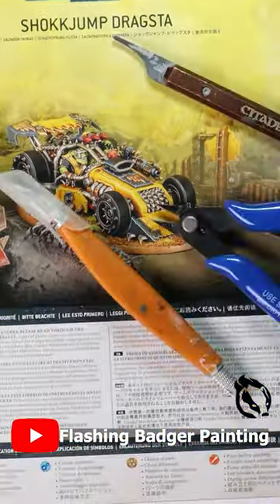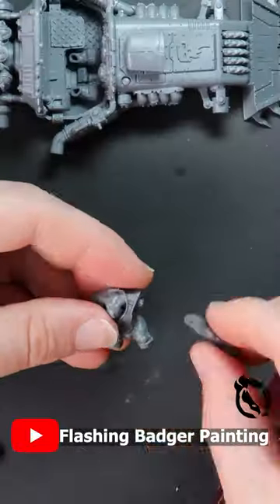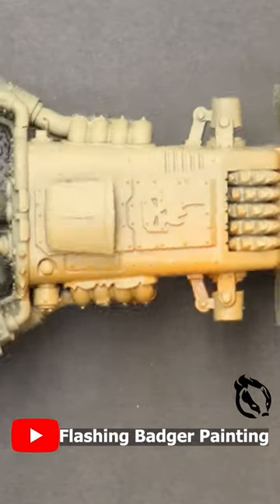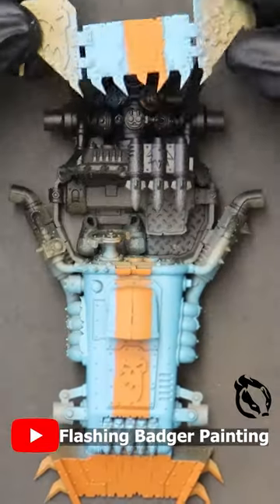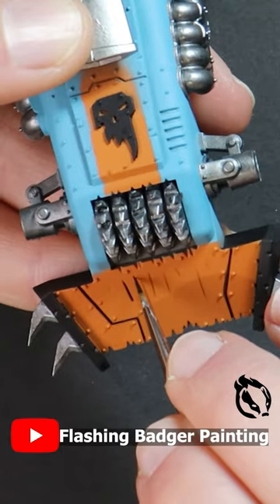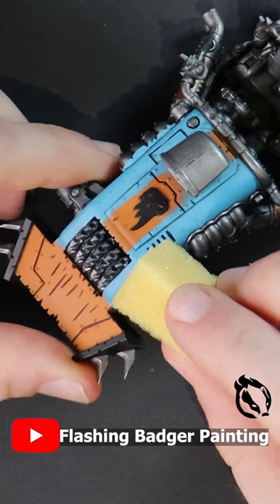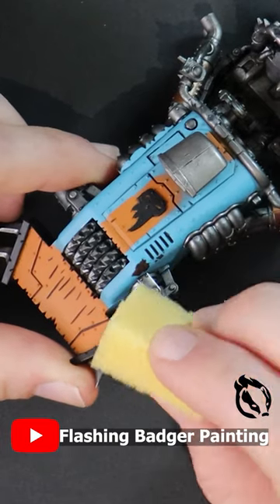Daniel Ricciard-Ork Pilots the Gulf Livery McLaren for the Warhammer 40k Orks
My interests collide as this week there is a high speed mash up between an Ork warhammer Shokk Jump Dragsta and a McLaren Formula 1 car piloted by none other than Daniel Ricciard-Ork. Enjoy a guide to painting Orks and Warhammer vehicles with an entertaining twist.

Just in time for Orktober and I hope you enjoy it.